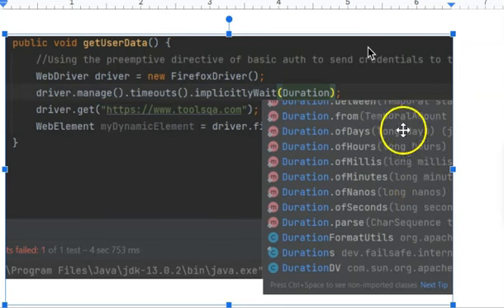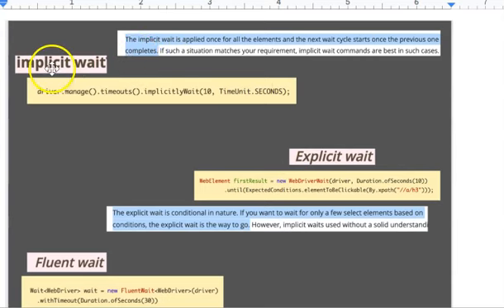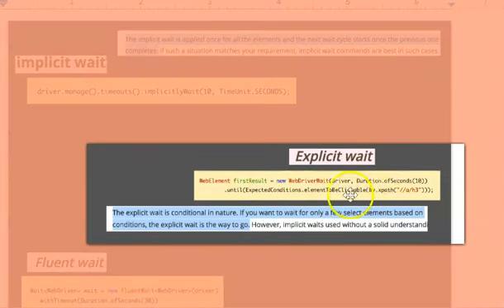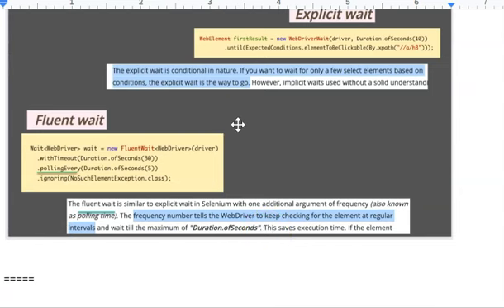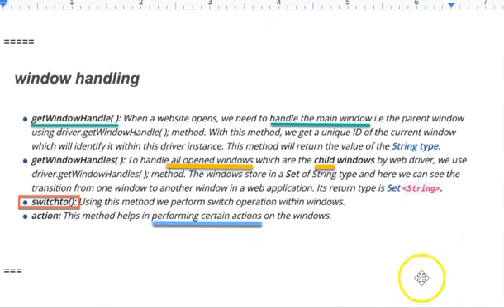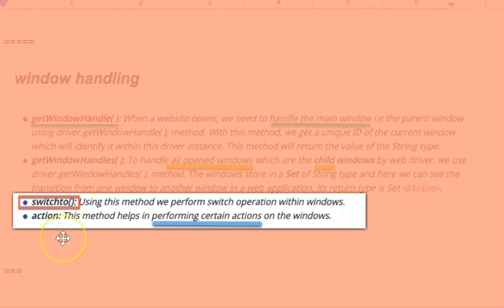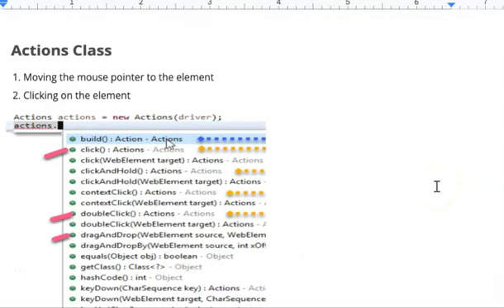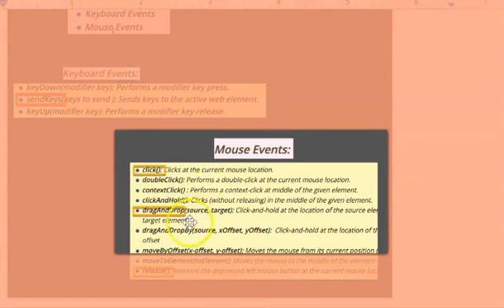Selenium Basic Concepts - 3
Learn Selenium Basic Concepts - 3